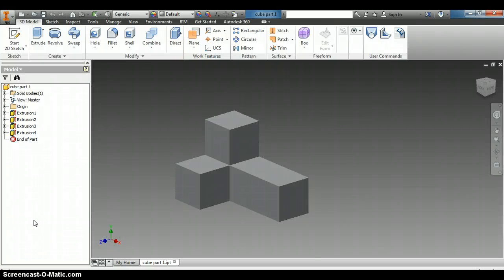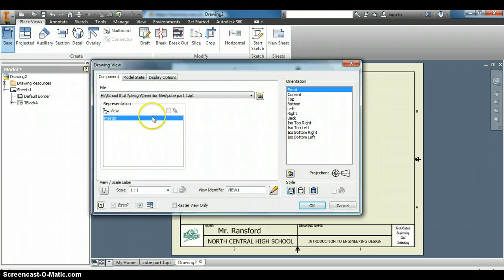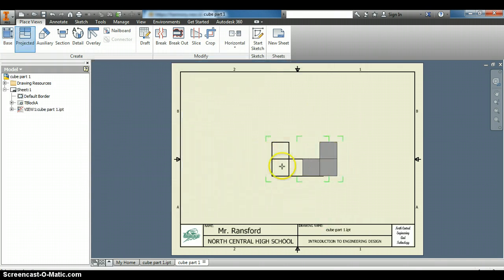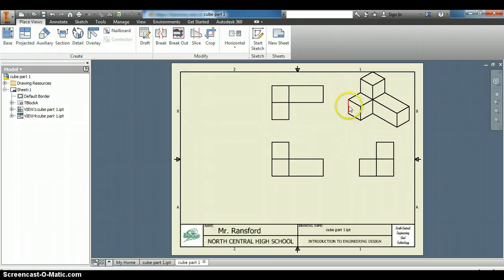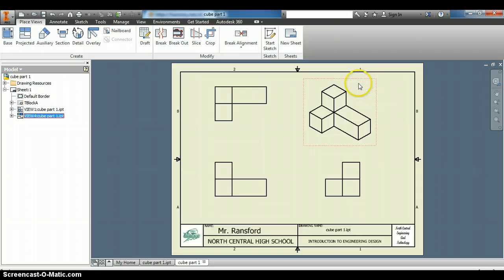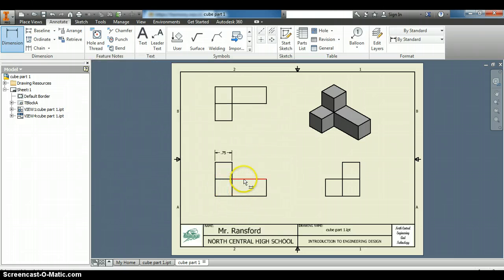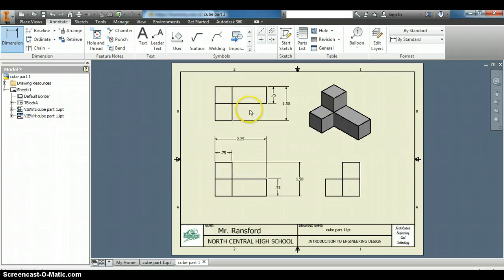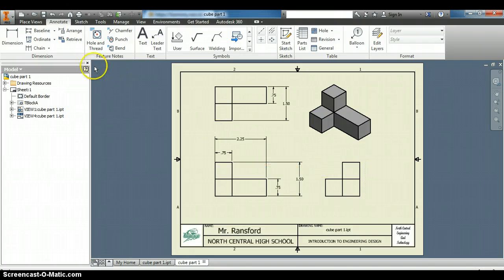Creating a Drawing File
How to create a drawing file in Inventor.